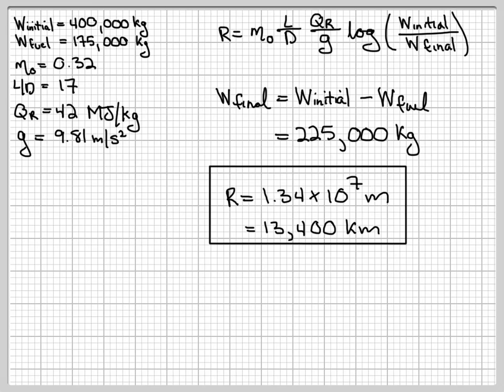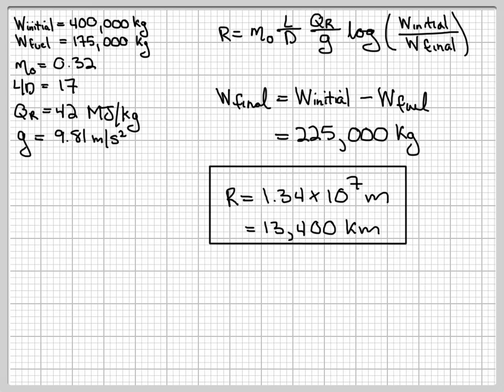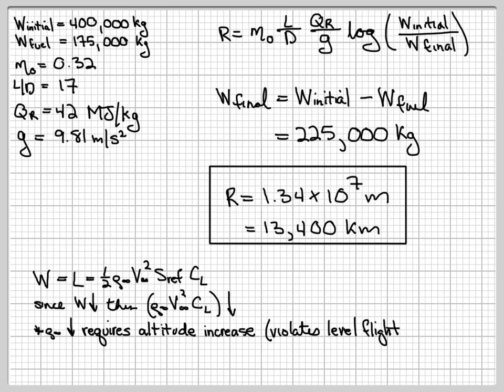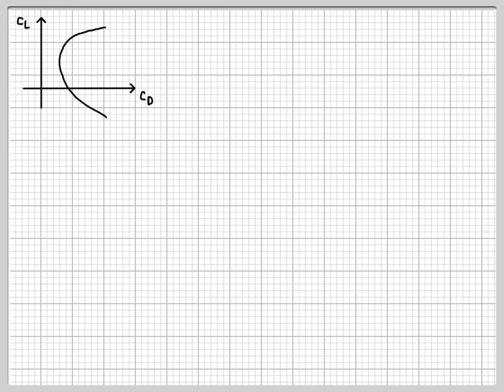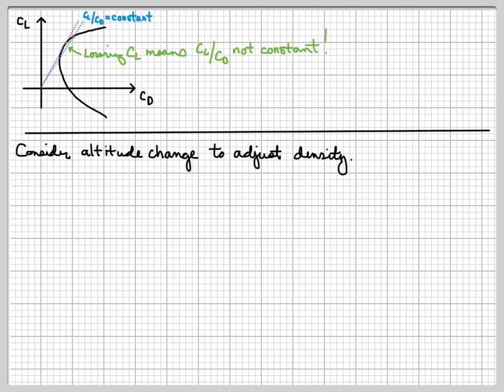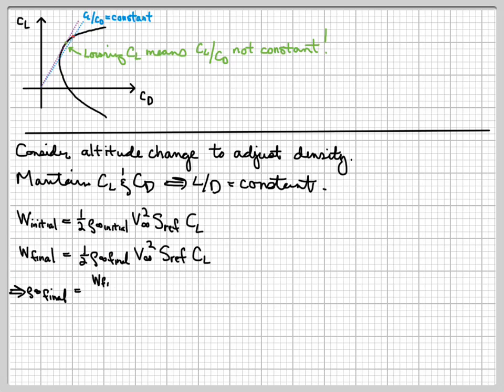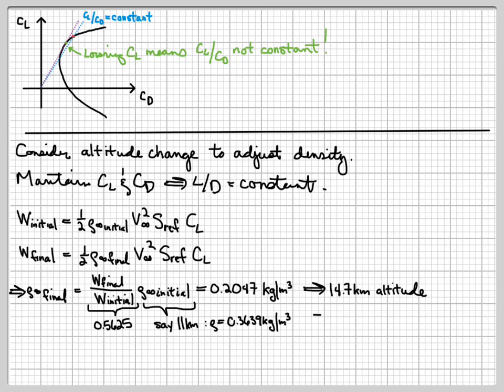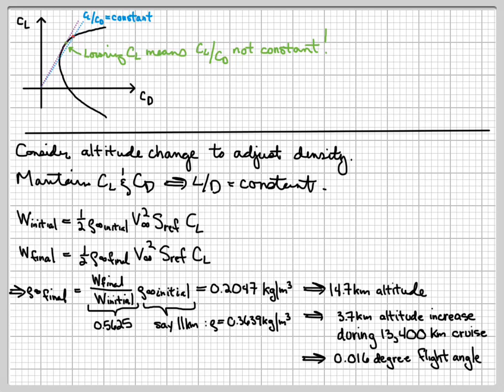MITx: Introduction to Aerodynamics - 16.101x: Part: Part 8